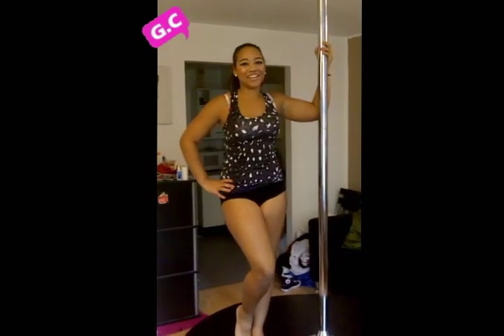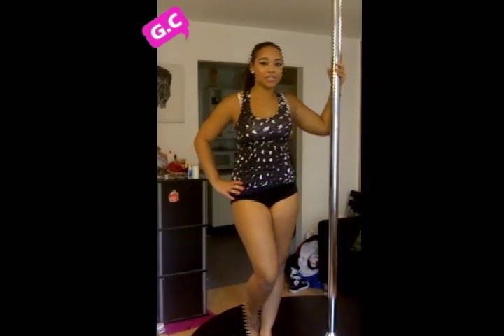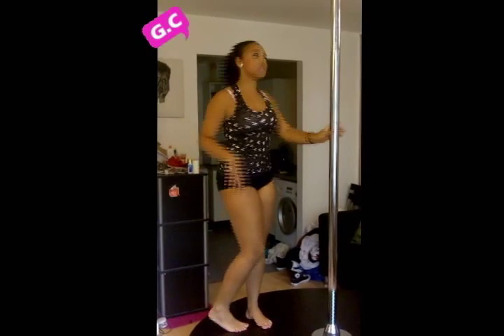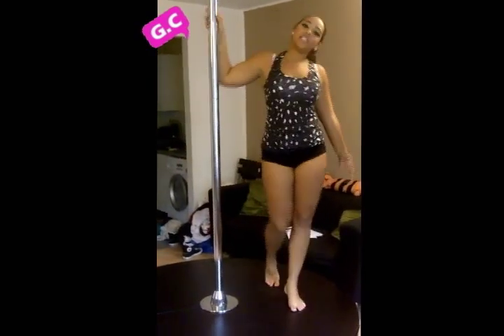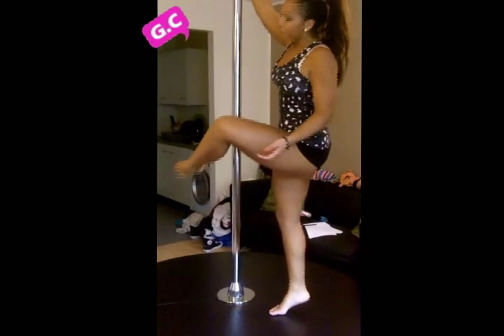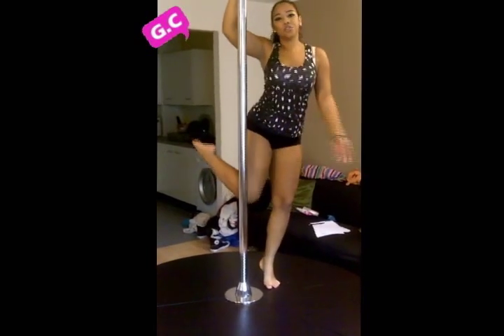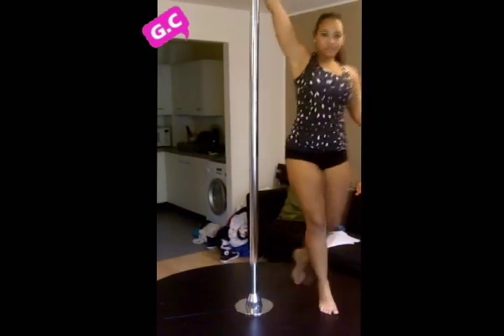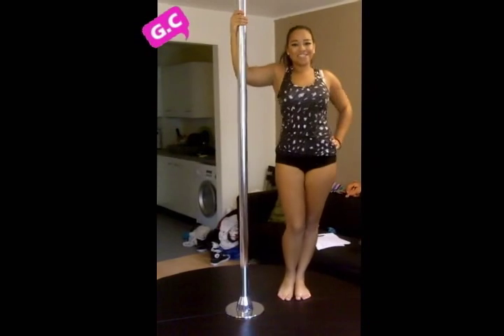Pole Dance Tutorial : Sundial (spin)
We will be Uploading weekly tutorials for beginners on how to pole dance

make sure you follow us to keep updated xoxxo